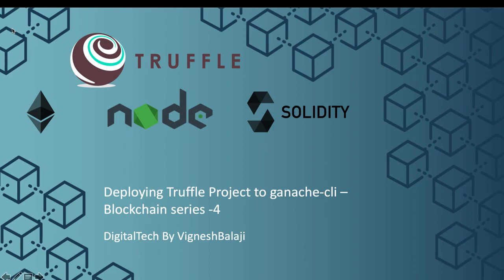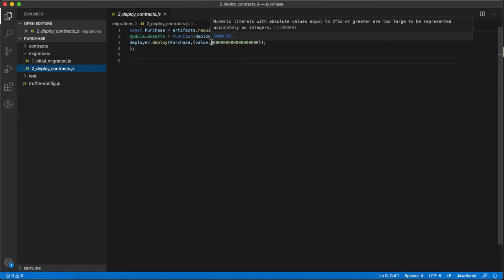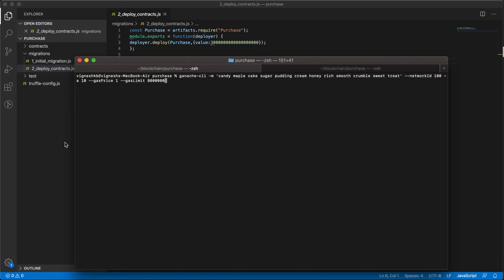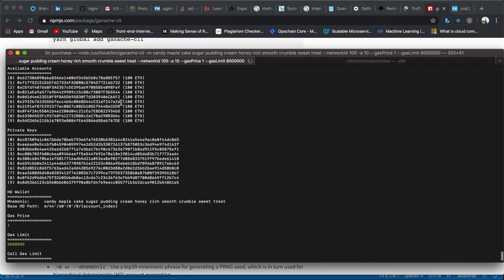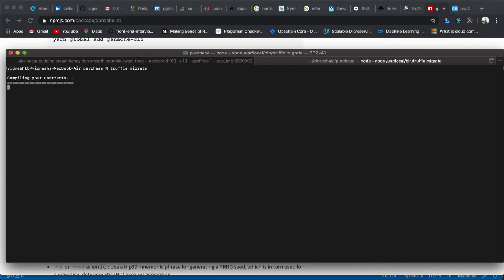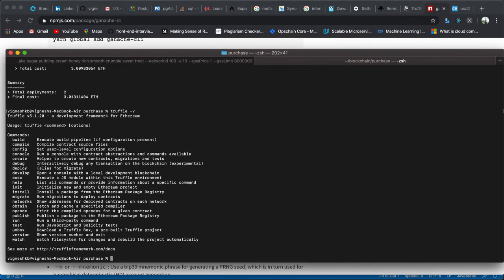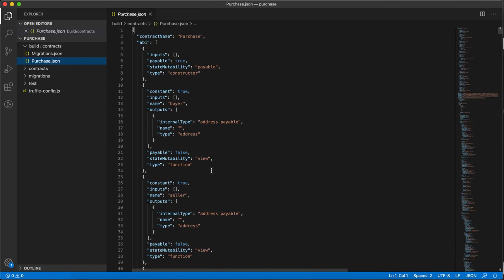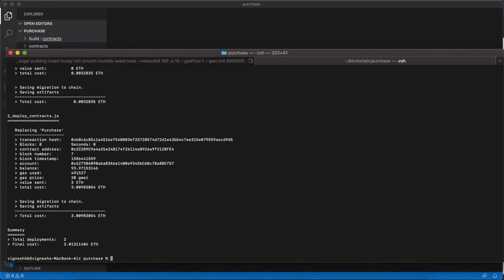Deploying Truffle Project to ganache-cli - Blockchain series -4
DigitalTechByVigneshBalaji blockchain truffle solidity remix ganache ethereum | How to deploy truffle project | How to deploy truffle project to ganache-cli | How to deploy truffle project to blockchain

Your support is greatly appreciated and helps me continue creating content and sharing knowledge. Thank you for your generosity!

So, In this video series you will be learning how to create smart contracts, deploy them and test using the truffle cli. And also we will create the truffle projects using the CLI tool.

I will introduce you to the ganache-cli which is a test network with ten accounts and ethers attached to it

web3.js is javascript library used to interact with the smart contract deployed to the test network and also we will create the rest API using this library and test them using postman.